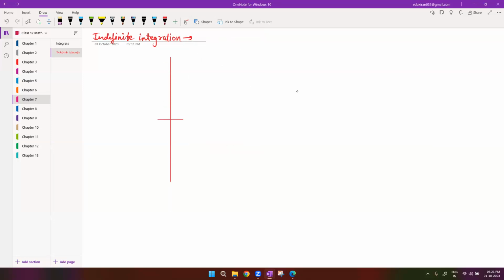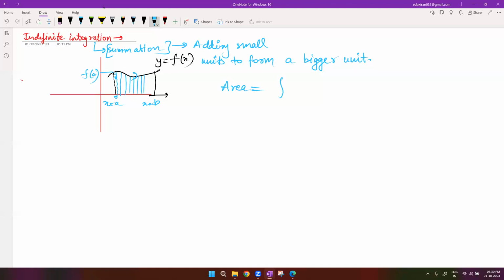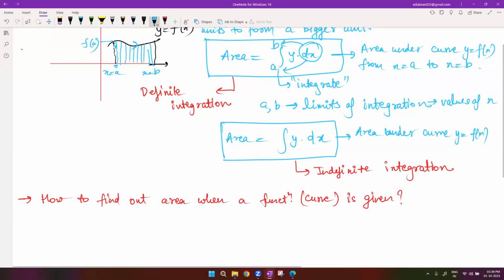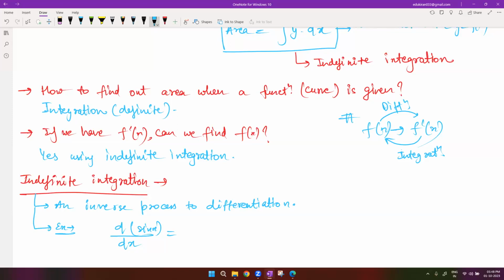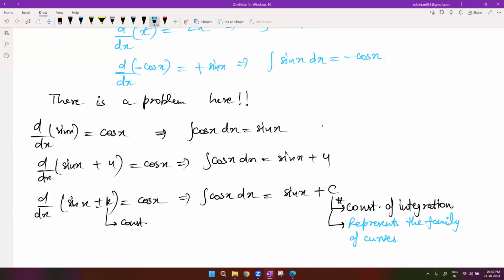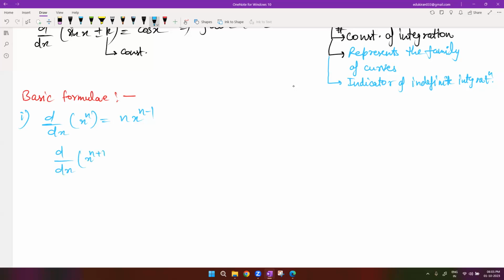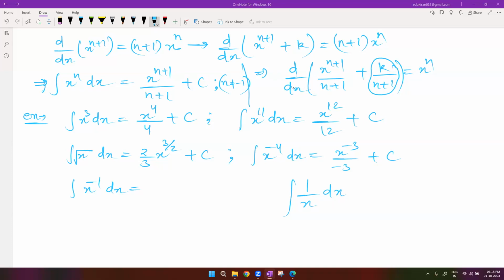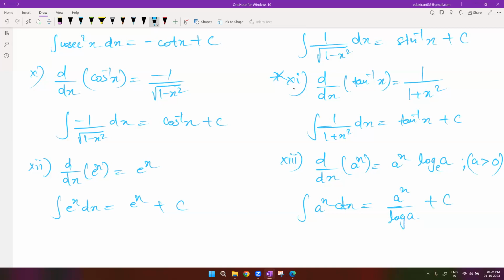Learnivio | Math Lect 12th M1 02-10-2023